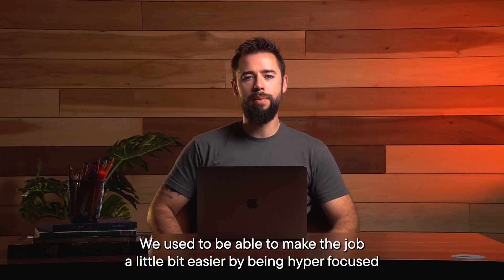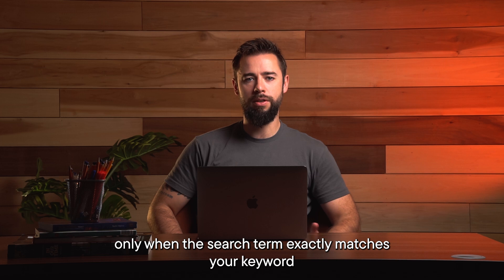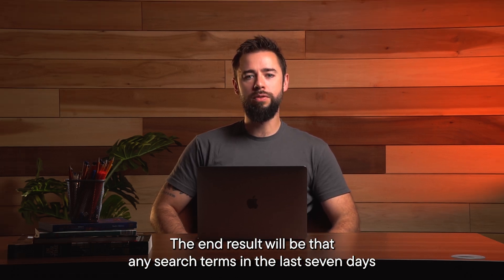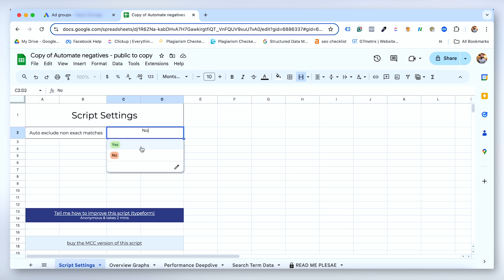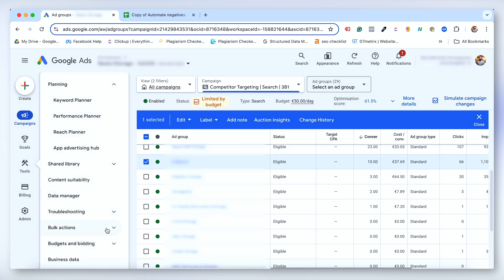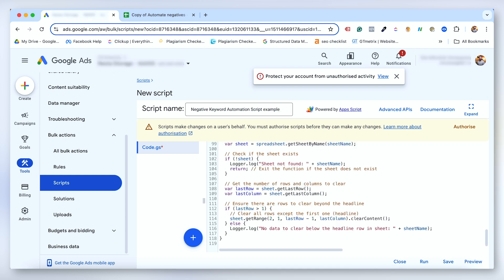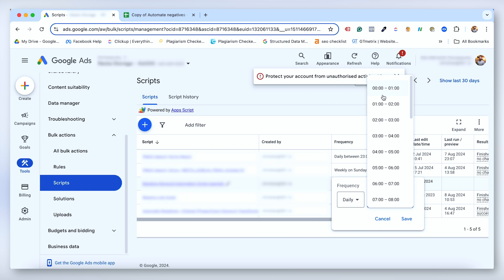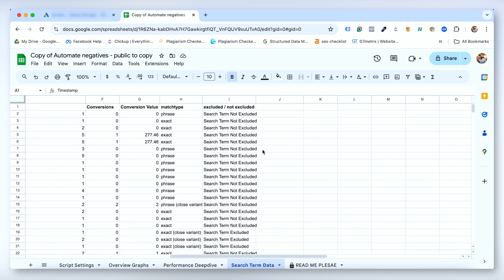How To Automate Negative Keywords On Google Ads | Google Ads Automation Tips | 3B1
One of the most tedious tasks involved in managing a Google Ads account is going through all of the search terms your ads showed up for and filtering out negative keywords.

Today I want to share a way around some of that tedious work with an automated negative keyword script by Marius Blau.

The end result will be that any search terms in the last 7 days, that don't exactly match your keywords, will be automatically added as negatives.

Script to copy: Unfortunately due to YouTube not allowing angled brackets which are necessary, I can't post the script directly on YouTube. to get the script for free.